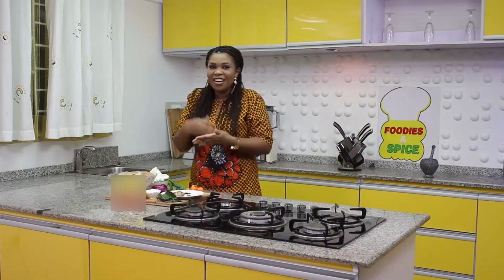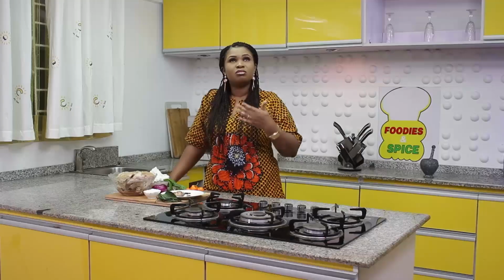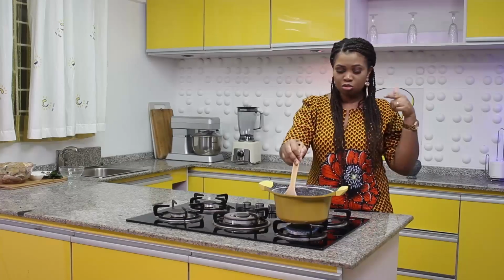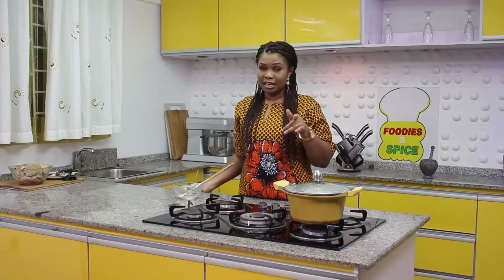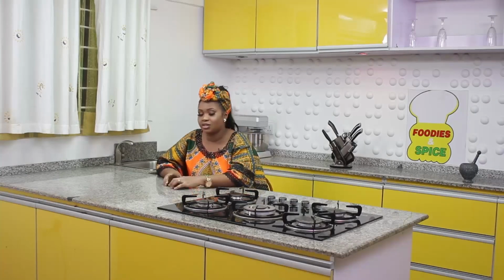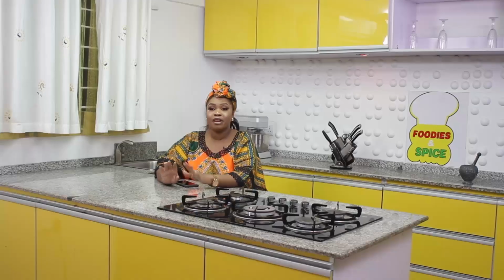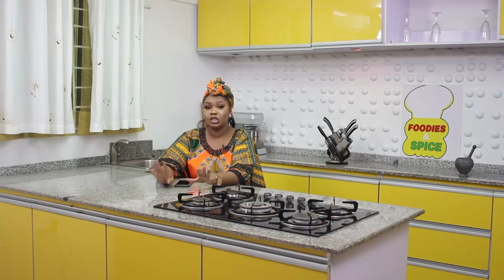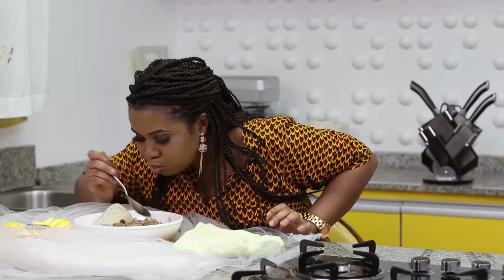EASY AGIDI/ORI AND NGWONGWO (Offal) PEPPERSOUP RECIPE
Agidi is one staple of many African communities though known with different names. Called Corn jellos in the English speaking Foodies communities but this Meal is very versatile and quite interesting when paired with Peppersoup.

and Instagram,com/geenafoodiesandspice